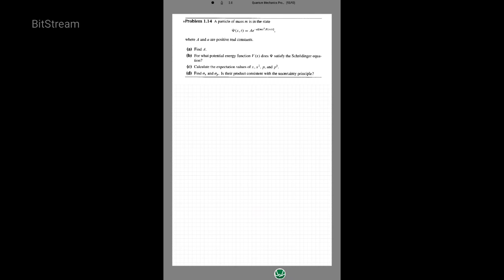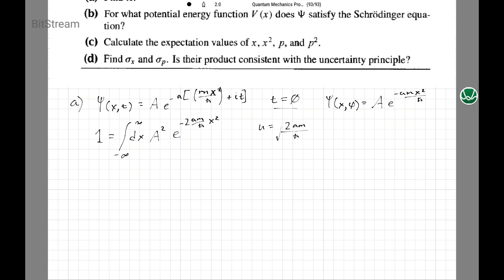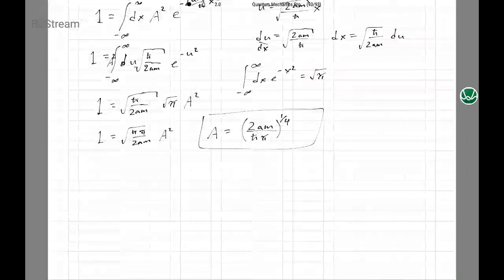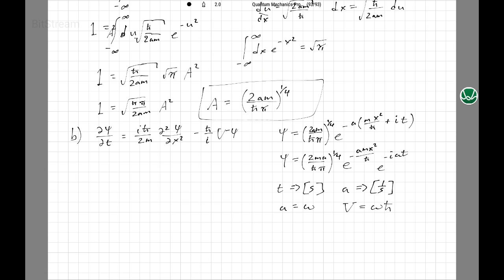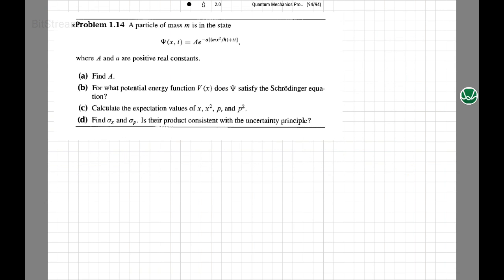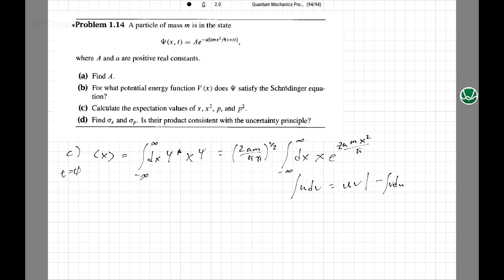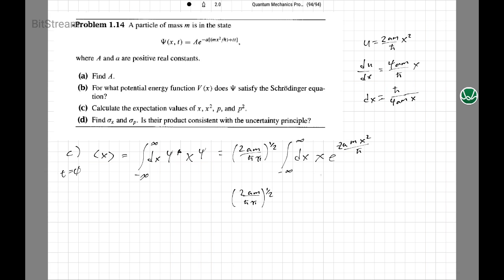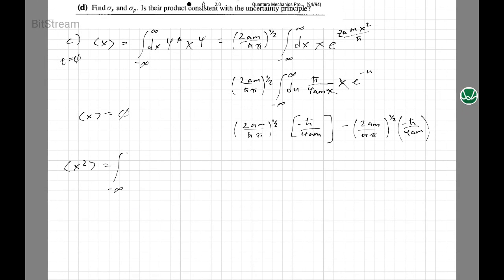griffiths quantum mechanics problem 1.14 part 1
Griffiths intro to quantum mechanics problem 1.14 summing up the chapter, wave function normalization, expectation values. Hopefully this is helpful and maybe just relaxing to do the math.